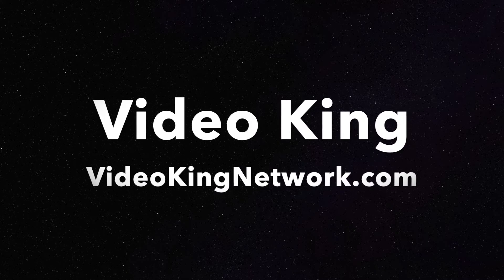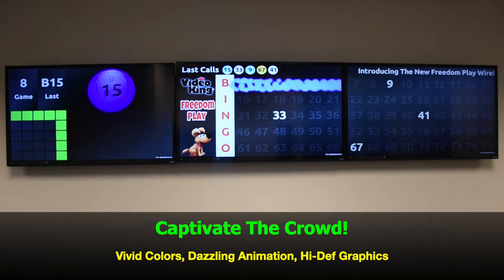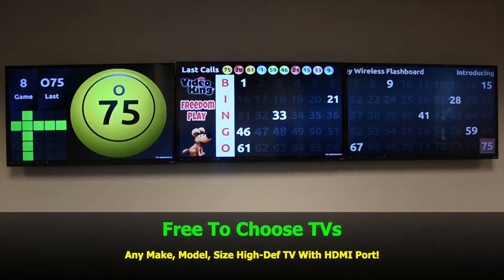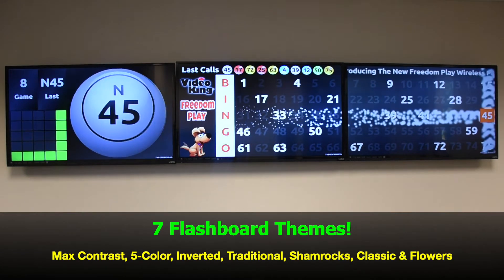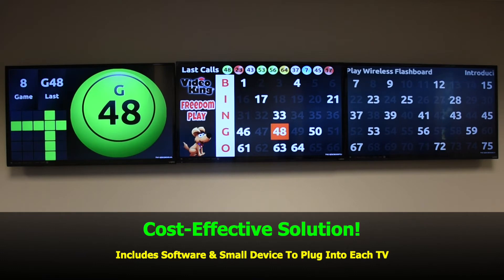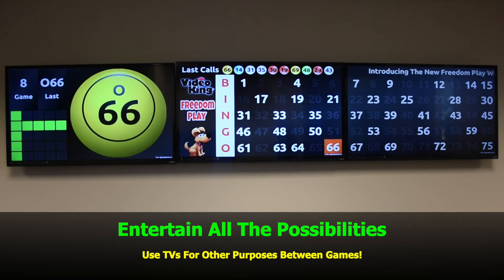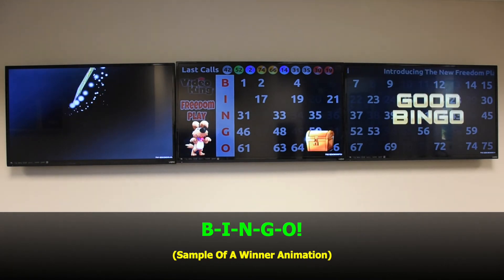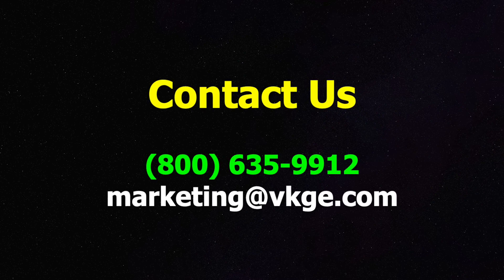Video King: Freedom Play™ Wireless Flashboard / Audio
FreedomPlay Wireless Flashboard

Let freedom reign as Video King unveils the Freedom Play,™ our new wireless, bingo flashboard, using state-of-the-art, gaming technology.

A dazzling display – set in vivid colors with dynamic animations – the wireless flashboard frees you up from excess cabling, hardware components, maintenance and other costs.

In addition, you’ll have the luxury of showcasing your own advertisements and multi-media presentations, customizable game display options, higher-resolution graphics –featuring “Champ,” our canine mascot – and other visual elements, upping the excitement and enhancing your hall’s entire entertainment value.

Did we mention the sky’s the limit, meaning you can virtually display your Bingo game on to as many screens, at any size, as you’d like. You’re free to choose the make, model and dimensions, as long as it is a 1080-pixel or better, high-definition TV, with HDMI port, standard for video transmission.

“The Freedom Play offers our customers a whole new player experience, giving them the freedom to do what they want,” according to Peggy Hansen, Video King’s Regional Sales and Bingo Hall Equipment Manager.

“The graphics, with better quality animation, are a big portion of its appeal, offering a high-definition view of the board. Unique features include spinning Bingo cards, flashing last number called, last ten balls called, winner notifications and other fun elements designed to entertain the crowd.”

For more variety, customers have their choice of seven flashboard themes: Max Contrast, Inverted, Traditional, Classic, 5-Color (as seen on the CHAMP-e™ tablets), Flowers and Shamrocks, so they’re not locked into just one scenario.

In addition, customers can add their own logos and scrolling message to display across the screen, whether be it promotions, daily specials or other important announcements, which can be edited in real time at the hall level.

The total entertainment package, the Freedom Play Flashboards can also be used for TV programs, by switching the source input on the remote control, and/or for in-hall advertising and other forms of entertainment to generate more revenue for the hall.

“As far as installation, the dynamic couldn't be simpler,” Hansen said. “However, Video King’s 24-hour Service Desk is always available if anyone ever needs assistance,” she added.

The Freedom Play software package includes a small, hand-held device, which plugs into the back of each screen used. Customers will provide their own TVs.

System Requirements

The wireless system can run on any Video King console, equipped with PowerPlay™ software, which meets the following requirements:
• Series 16 or above PowerPlay desk
• Server software 2012 or 2016 for networked environments
• Minimum e-Bos™ version 5.3.0.17
• Minimum Windows® 7 or 10
• The system can also be hard-wired, via a Cat 5 cable.

 “The Freedom Play Wireless Flashboard is so much better than what we had in the past. I am excited about the future as we evolve and the big things that will come,” Hansen said.

A great entertainment value for any-sized hall, the Freedom Play Flashboard is a cost-effective solution to traditional wallboards, so, you guessed it, you’re free to spend your money elsewhere.

Video King® is among the world’s largest providers of electronic gaming systems, game designs and bingo hall equipment. Reaching a global market, Video King’s entertainment systems can be found aboard luxury cruise liners, throughout Tribal Gaming and in thousands of charitable, commercial and military establishments around the world.